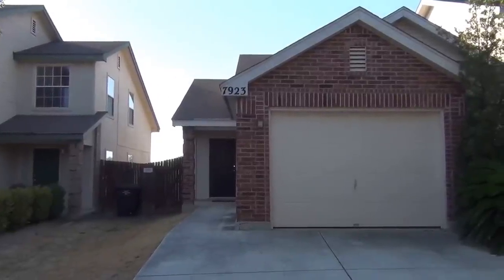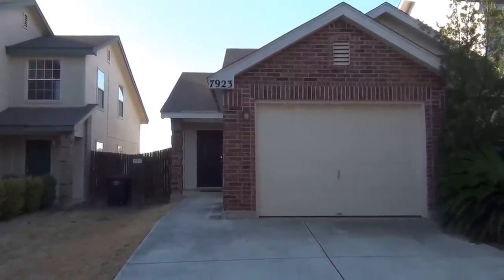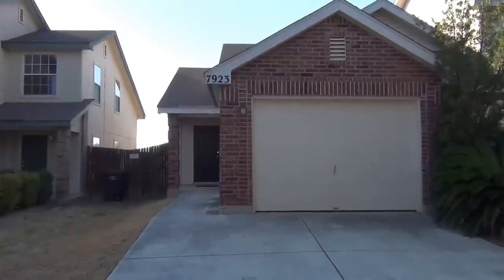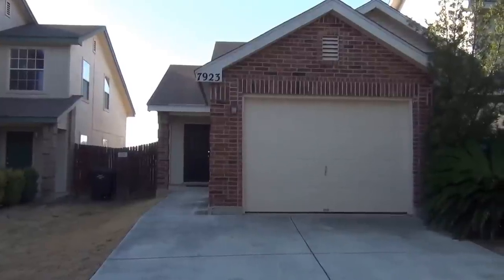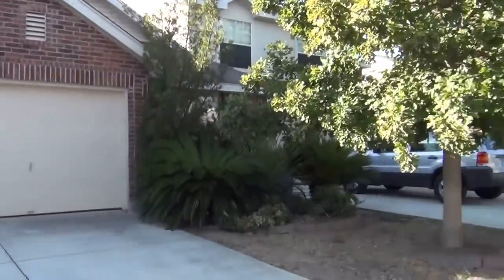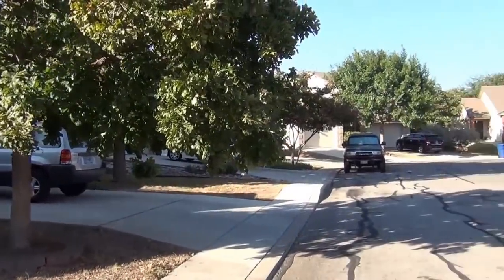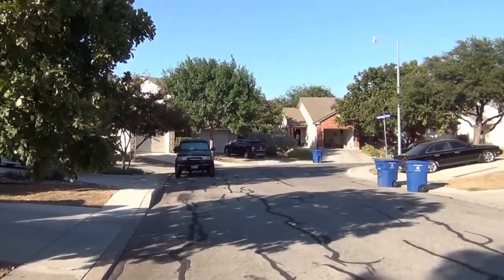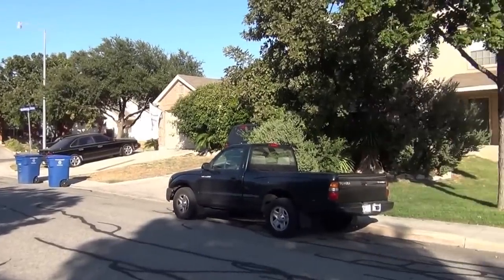"House for Rent in San Antonio" 2BR/2BA by "San Antonio Property Management"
There is no other "House for Rent in San Antonio" as lovely as 7923 Coastal Run, San Antonio, TX 78240! It is an excellent location since it's close to Medical Center and provides easy access to local businesses, UTSA, USAA, & La Cantera. As you walk into the foyer and into the living room, a nice-size study/office greets you to the right. You quickly notice the arched doorways and halls. One hall leading to the kitchen, one to the master bedroom, and one to a hallway where you can find the secondary bedroom, full bath, laundry room, coat closet, linen closet, and door leading to the garage. All windows and french doors (off the breakfast area) have custom window decor and are in excellent condition. The master bedroom, living room, and kitchen have vaulted ceilings. The backyard is good sized, fenced, grassy, clean & trim, and ready for any kind of development. There's also a two-car drive-way and one car garage. This is indeed a charming, cozy, and well-maintained home! You will definitely love this!

7217 Bandera Rd, San Antonio, TX 78238, USA